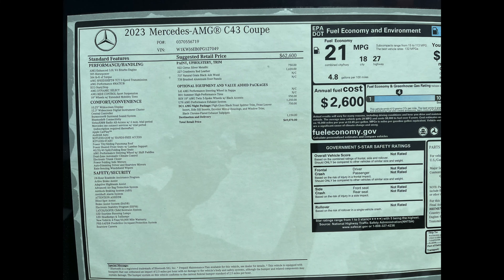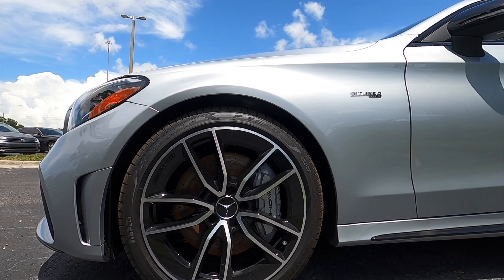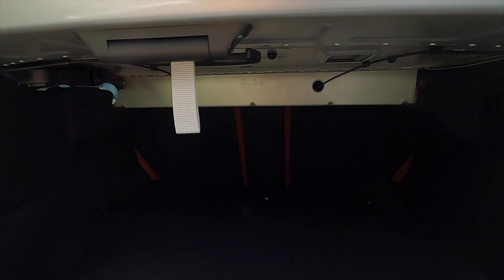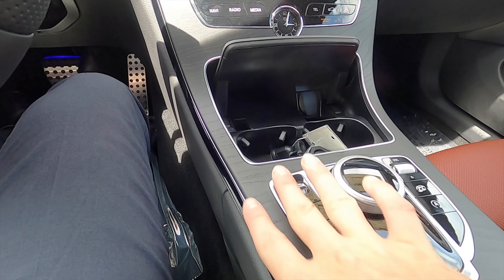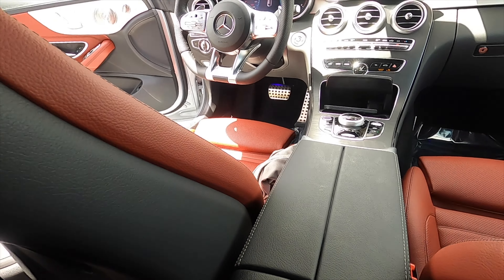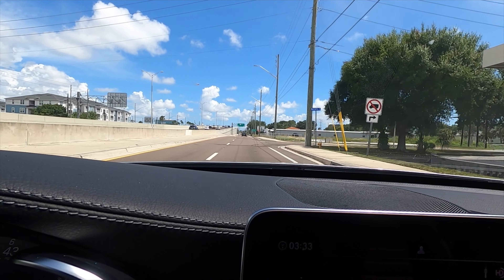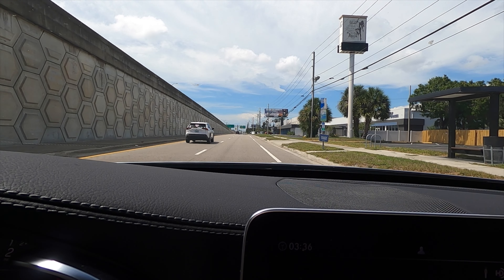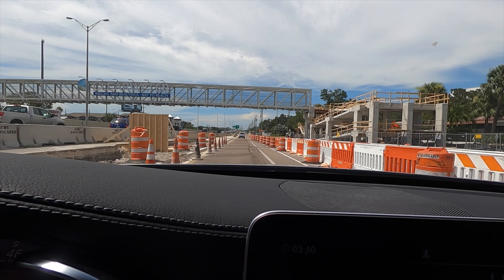2023 Mercedes AMG C43 Coupe is the LAST V6 Twin-Turbo :All Specs & Test Drive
In this full review I will explain all the specs of the 2023 Mercedes AMG C43coupe then take it for a test drive. The C43 Coupe does not get the new AMG engine or outside updates and keeps the inside a carry over that leads me to some quirks which will bring me to my pros and cons.